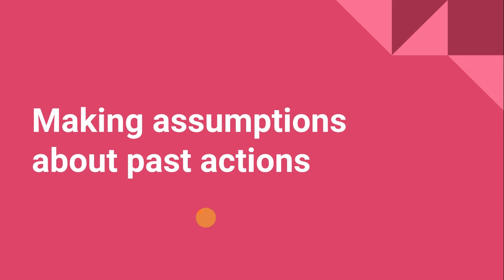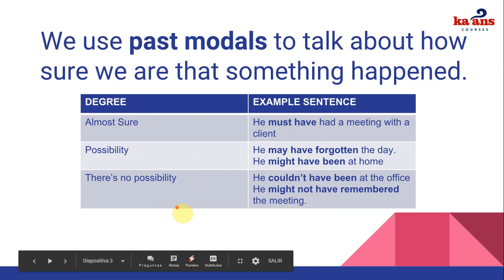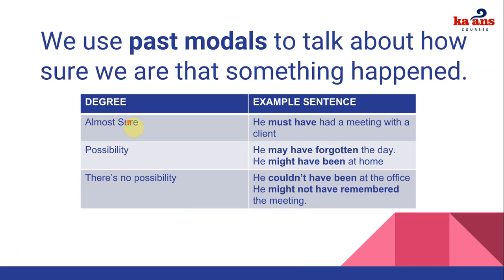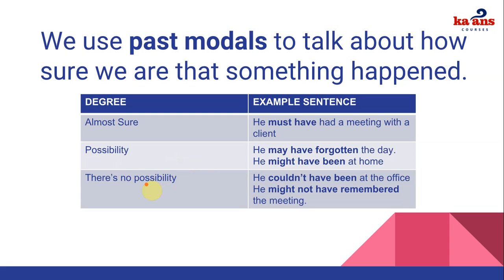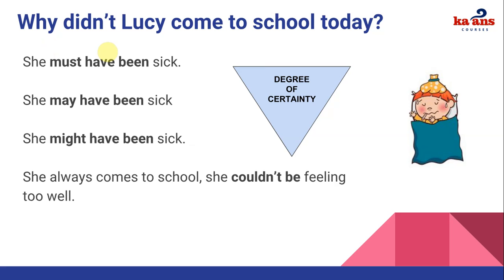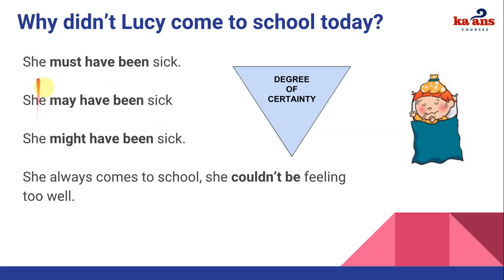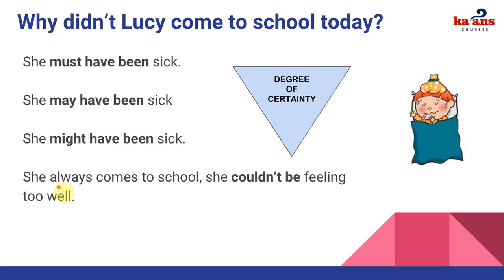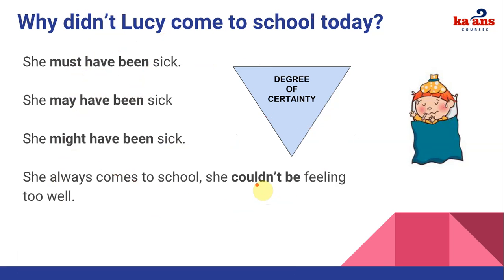Curso de Inglés - Nivel 16 - U13 L2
En esta unidad aprenderás a dar una opinión con distintos grados de certidumbre, así como usar modales para dar una sugerencia o juzgar un acto.